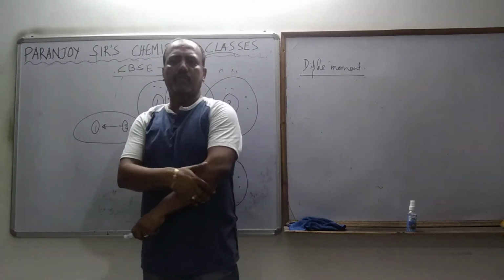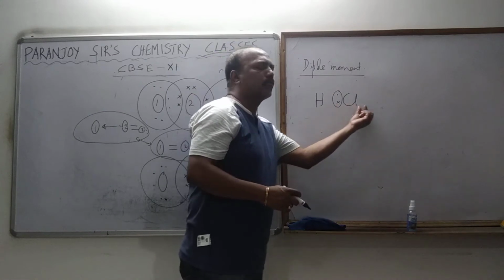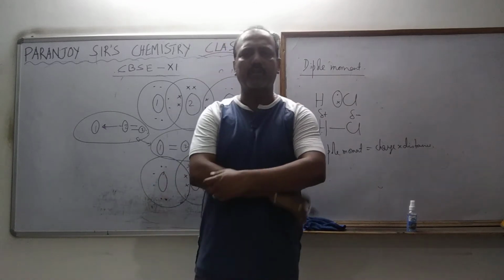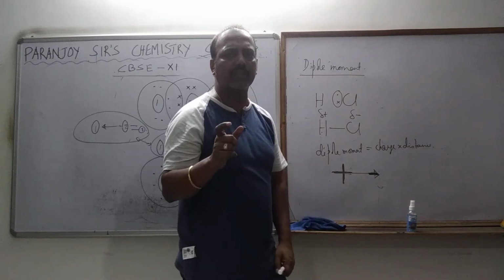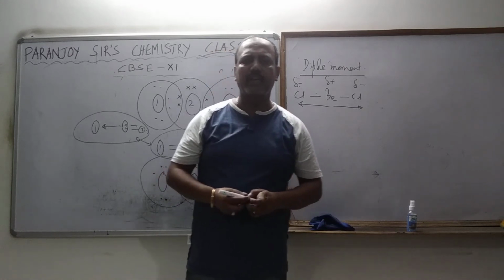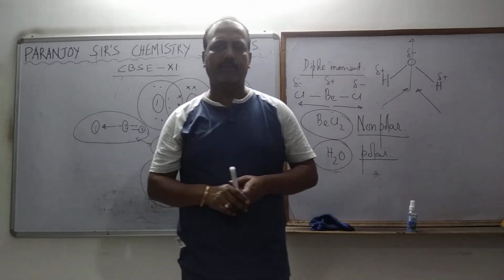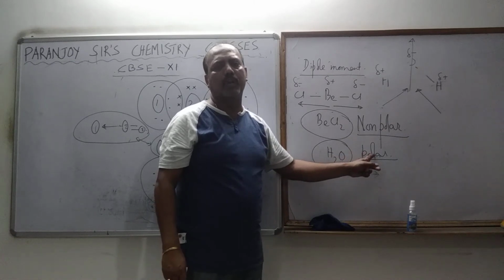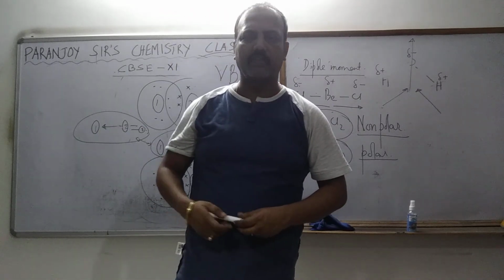Chemical bonding-- certain terms-2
Paranjoy sir's chemistry e